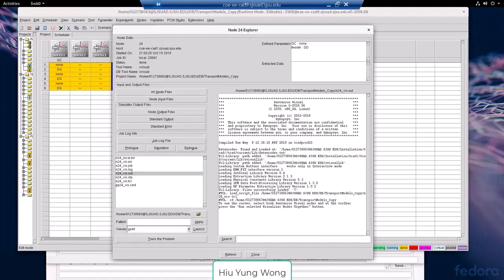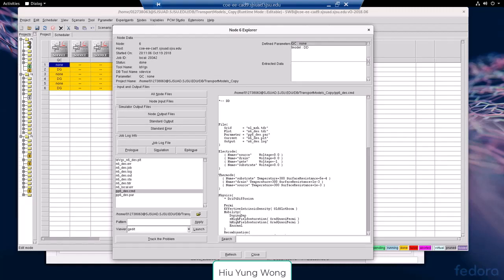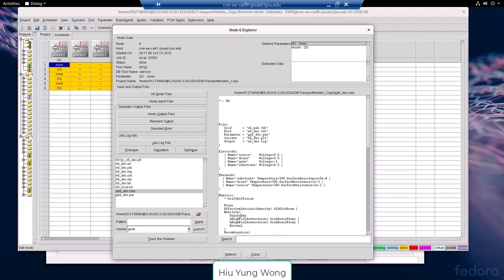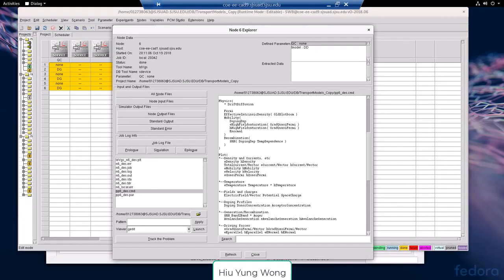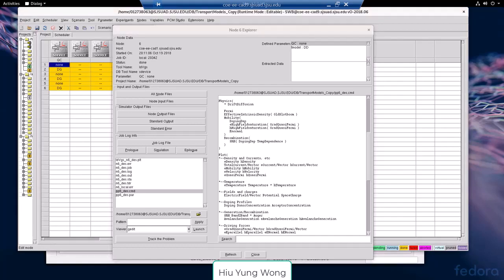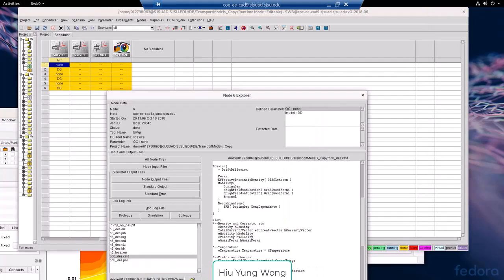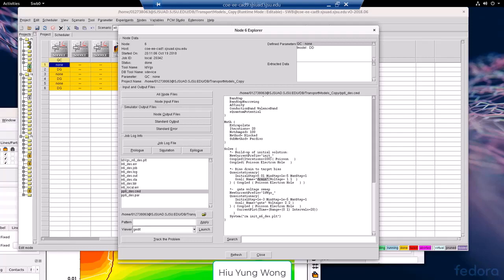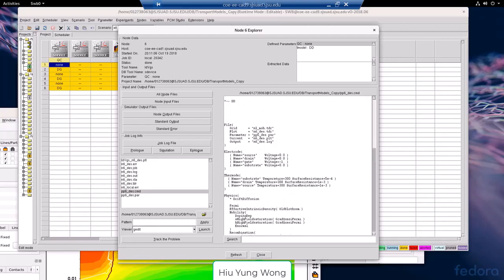L5 - SDevice Input File Introduction and Explanation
Explain various sections of an SDevice Input File